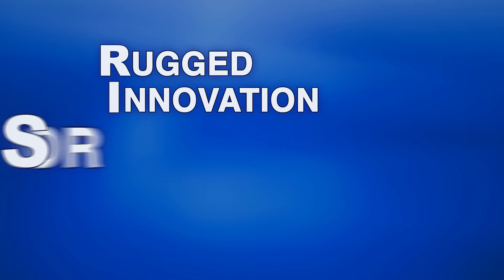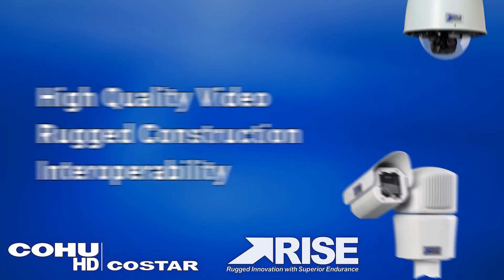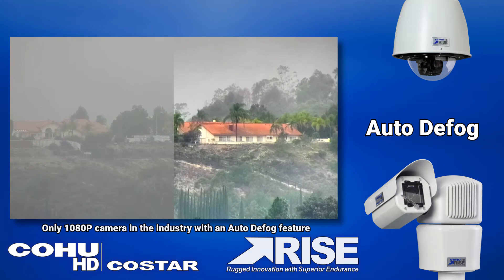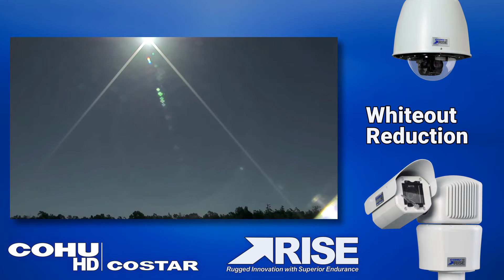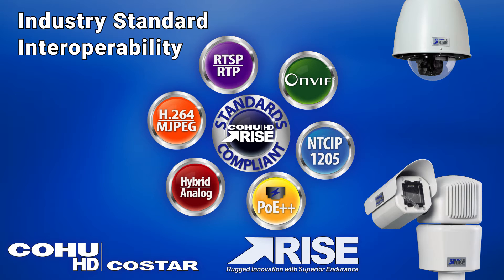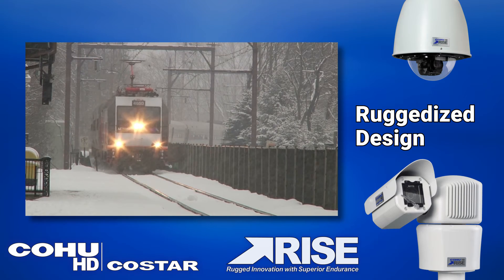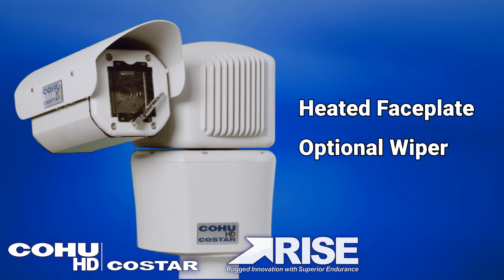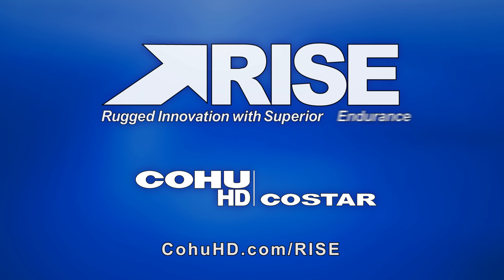RISE rugged CCTV video surveillance cameras for transportation | CohuHD Costar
Rugged CCTV video cameras designed and built for extreme environments associated with critical infrastructure

Long-range HD IP CCTV video cameras
Advanced image enhancements
Electronic image stabilization (EIS)
IP & analog video cameras
ONVIF, RTSP and NTCIP protocols
Cameras for critical infrastructure and transportation
  Traffic: Intelligent Transportation Systems (ITS)
  Seaports and Maritime cameras
  Airport surveillance cameras
  Railway security cameras
  Utilities CCTV
  Borders and perimeter security cameras